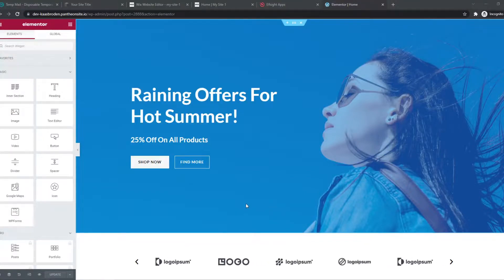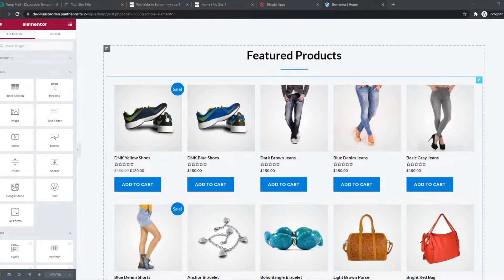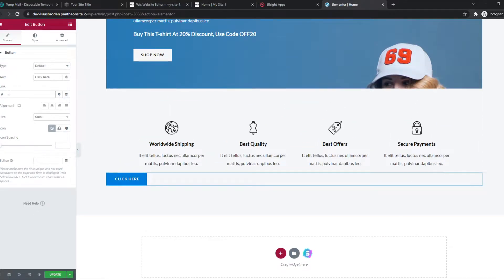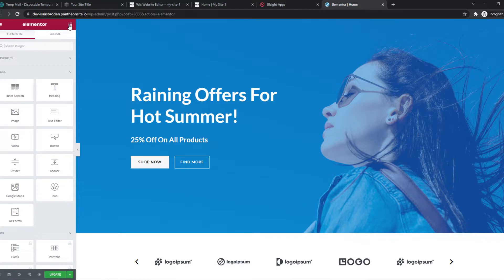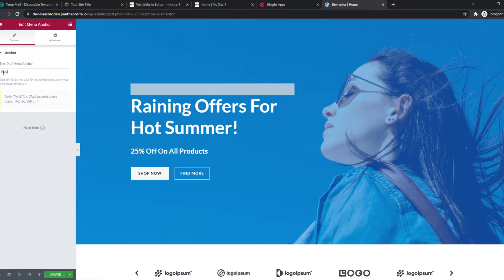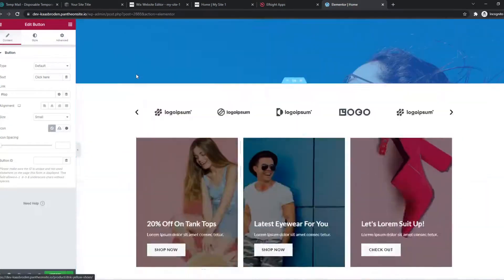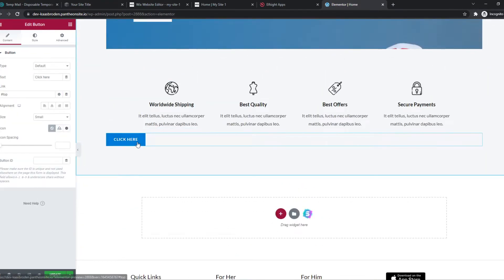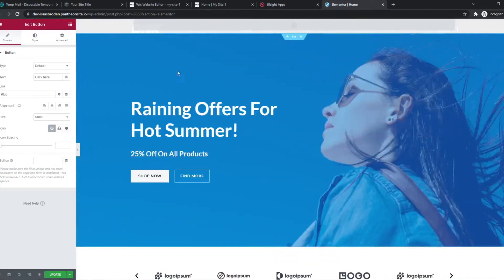How to Add Back to Top Button in Elementor (Full Guide)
Learn How to Add Back to Top Button in Elementor (Full Guide)